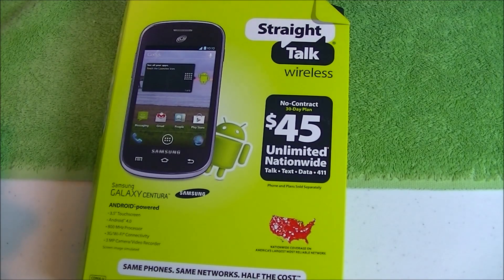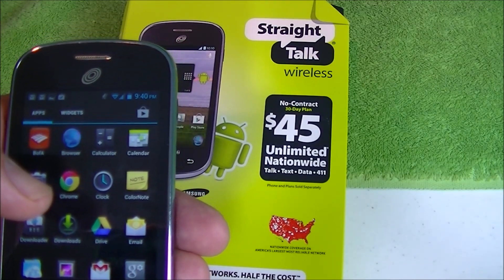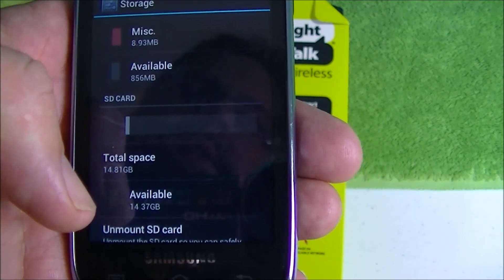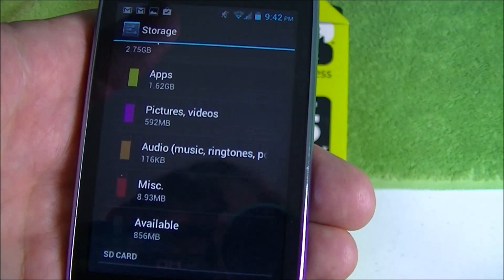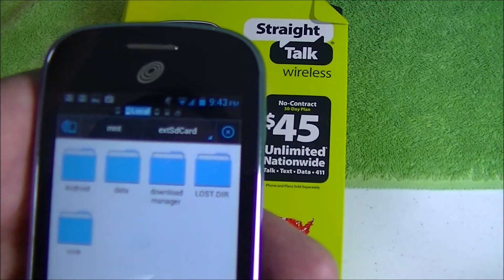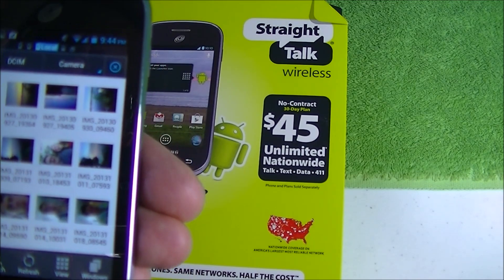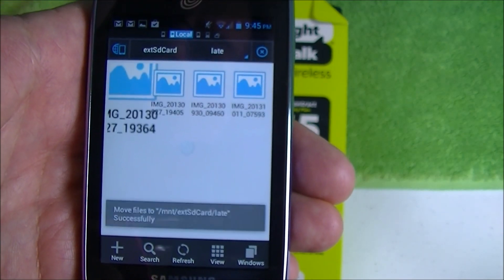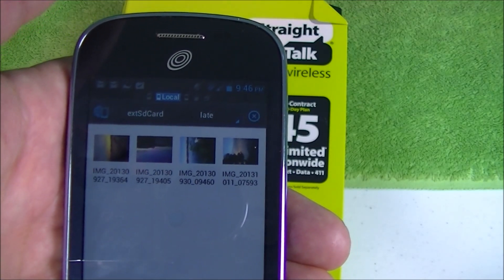Low Phone Memory Fix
Here is an updated vid on the topic.
How to use ES File Explorer to free up the internal memory on a Samsung Galaxy Centura by moving stuff to a sd card.